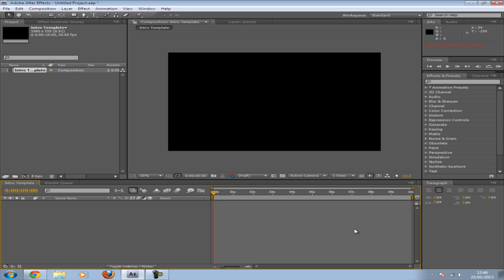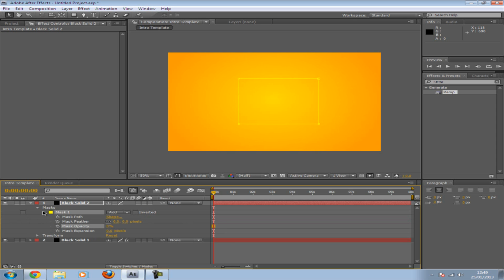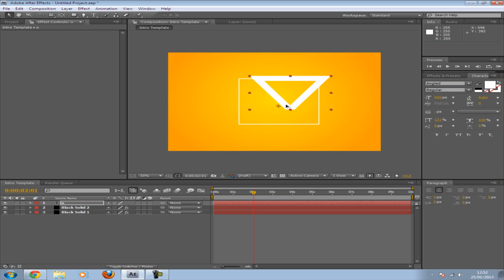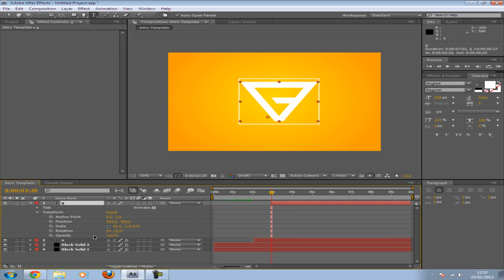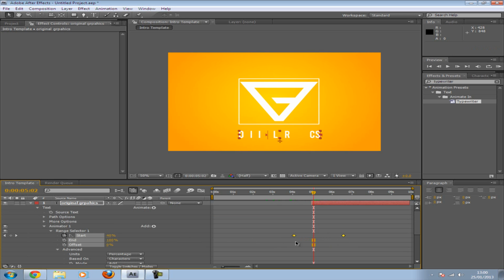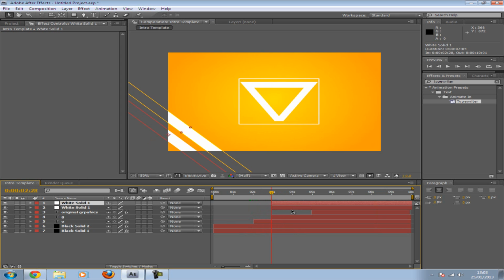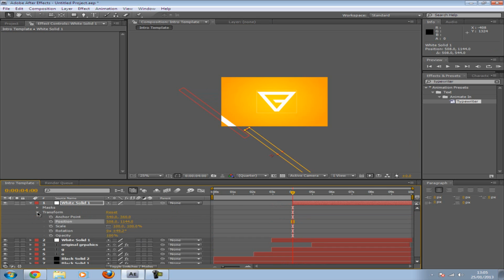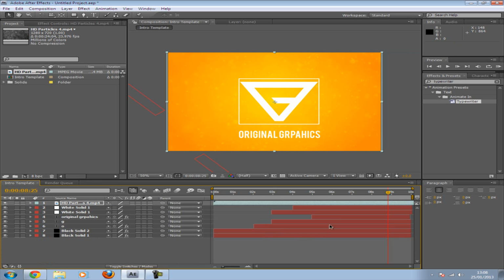Simple 2D Intro Tutorial | After Effects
Quick tutorial didnt know I took 20mins lol

Anyone notice my mistake?
Any Questions, Just Ask
Feel free to hate